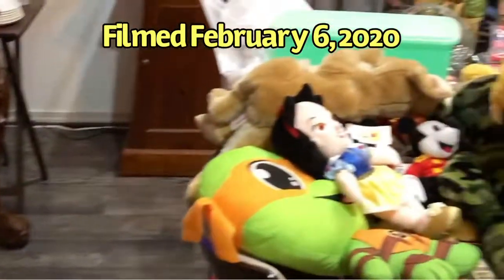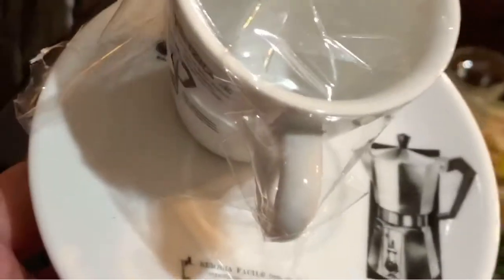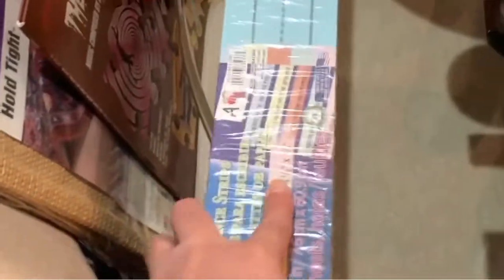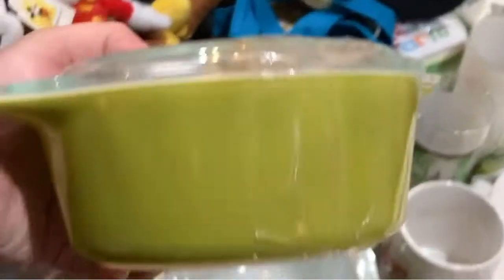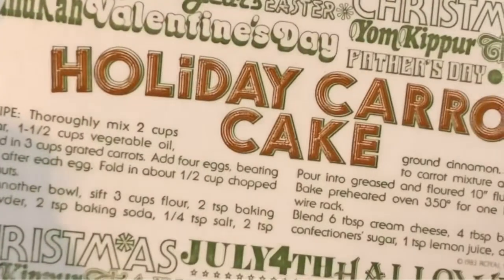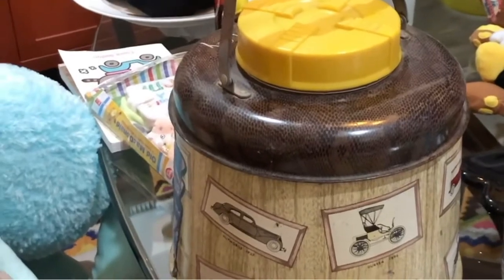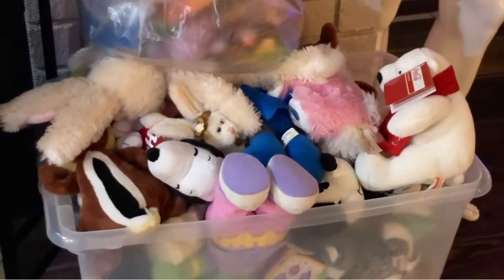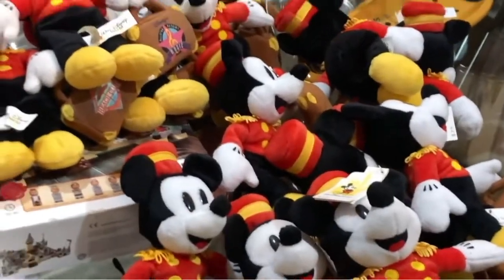Wayback Wednesday Haul #5: February 6th 2020-Sourced Items to Sell on eBay after “Dry January”!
This one is silly, and I broke the seal after not Thrifting in January!

Hello everyone!  We are Aaron and Matt, a couple of treasure hunters! Pete is our Dog, Mascot, and Protector of Fine Treasures!